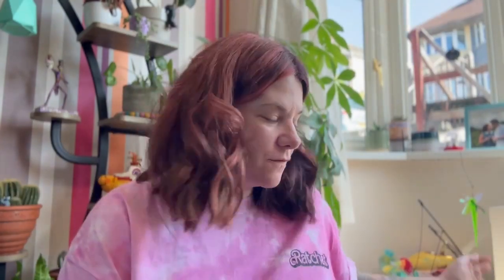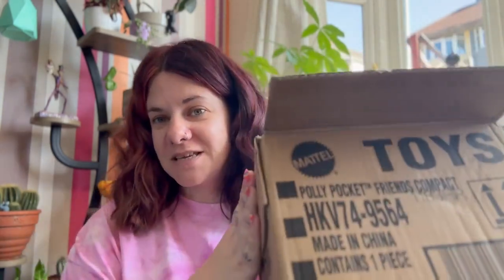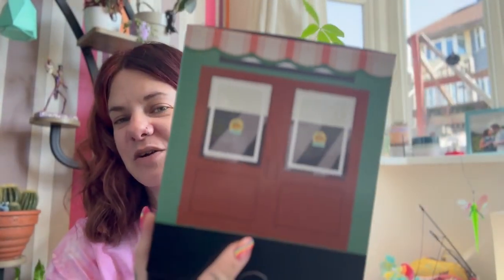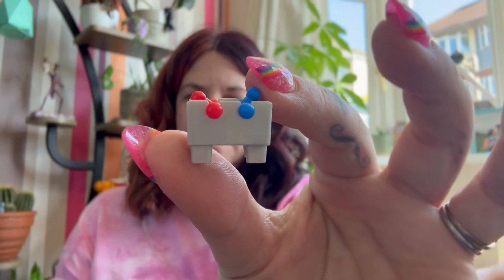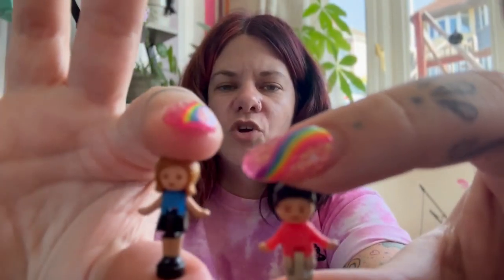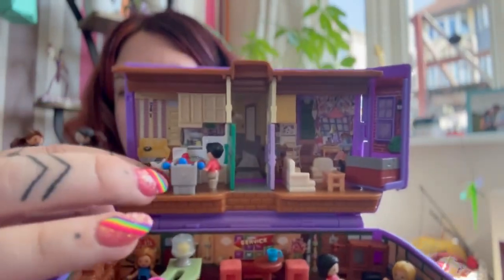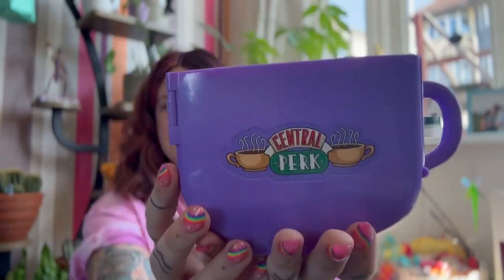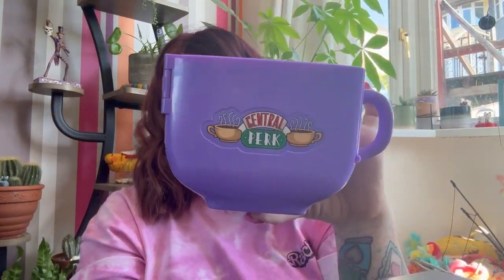Polly Pocket Friends Compact | Unboxing & Review | 90s Go Tiny Series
This week I have an unboxing and review of the Polly Pocket Friends Compact!